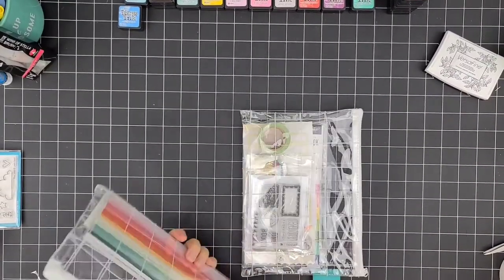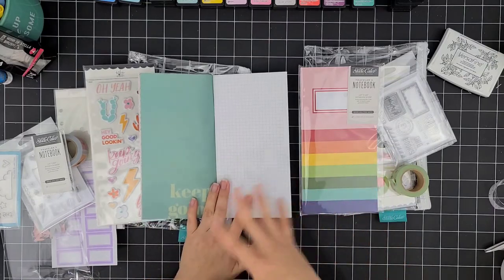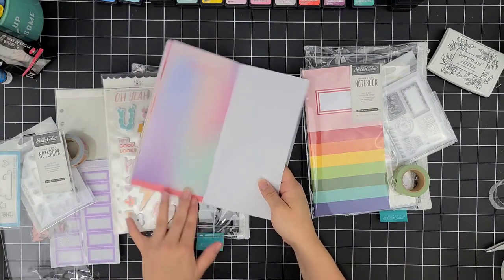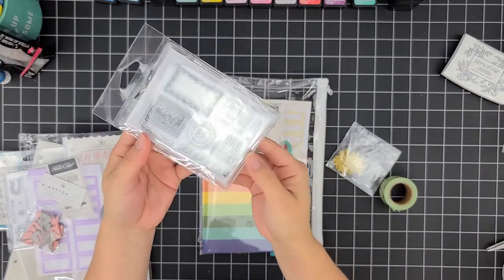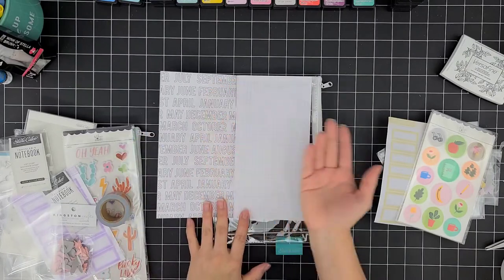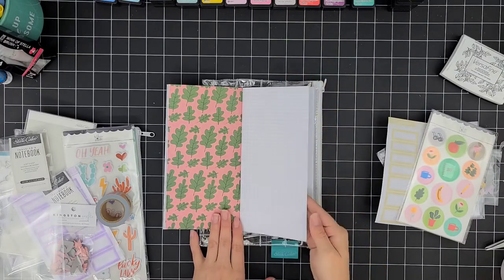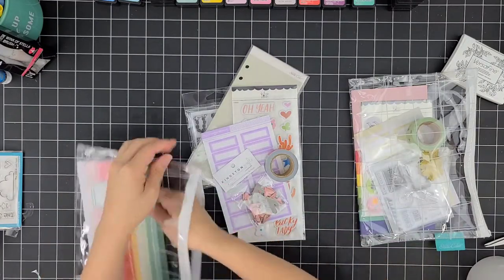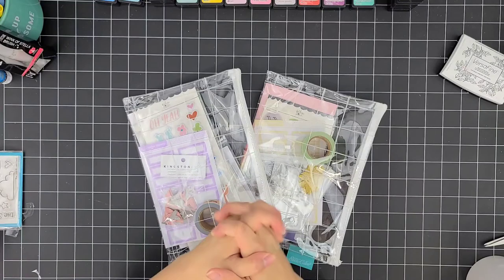Traveler's notebook update | what to use for May 2021 ? studio calico TN kits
I'm totally on the fence how to approach sharing my smaller stories/memories for the month of May. I am split with using some traveler's notebook kits I got from studio calico or going a bit rough and doing a junk journal mixed media style traveler's notebook. I give you some insight at the jumbleness of my brain.